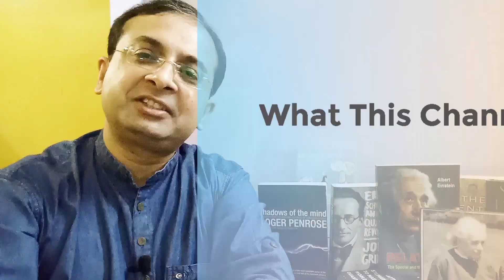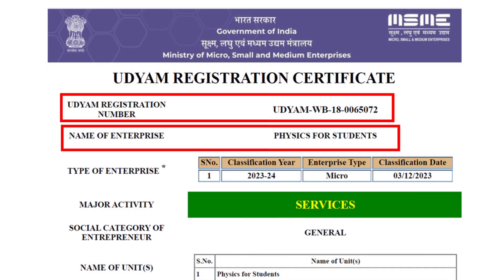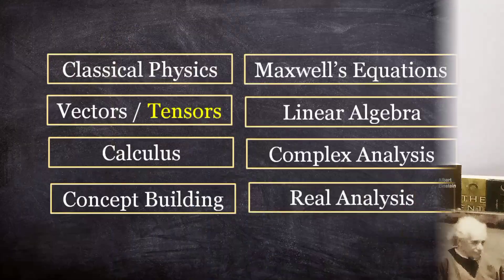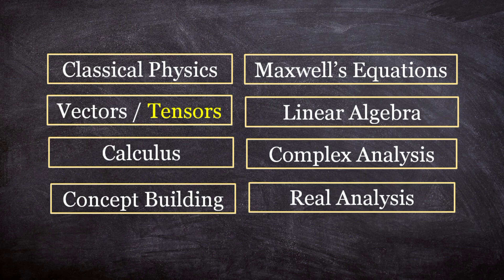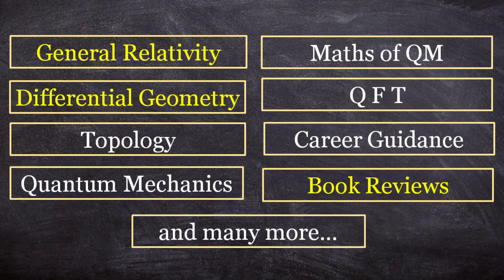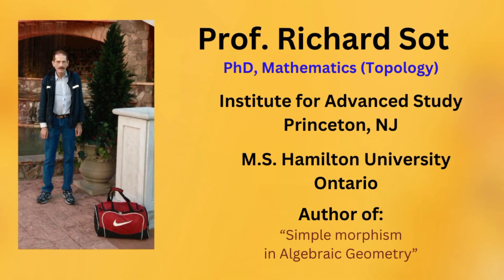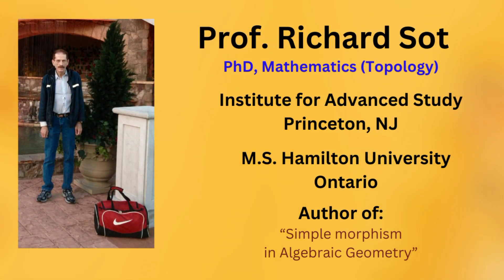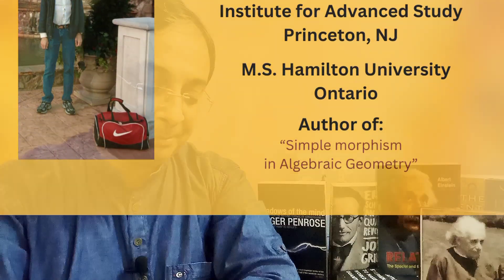How to learn physics | How to learn physics easily | Welcome to my channel | Channel intro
Welcome to Physics for Students, your ultimate guide to learn physics and mathematics. This channel covers a wide range of subjects and makes your learning of physics and mathematics simple and easy. I have covered a wide range of subjects starting from Classical physics, Maxwell's equation, Calculus, basic mathematics to Special relativity, General theory of relativity, differential geometry, Topology, Quantum mechanics and Quantum field theory. My attempt is to simplift the complex abstract concepts of science in a simple, easy language. This channel also covers lot of bbiographies and Podcasts. Every month you will find new podcasts on different subects, where mathematicians, scientists and other people come and deliver their talks.

00:00 - 00:31 - Introduction
00:32 - 01:35 - What is this channel about
01:36 - 05:47 - What this channel covers
05:48 - 10:01 - Scientific team
10:02 - 13:06 - About myself
13:07 - 13:55 - Live online classes
13:56 - 15:34 - Free webinar on General Relativity
15:35 - 16:58 - Why should you subscribe
16:59 - 17:51 - Conclusion
17:52 - 18:54 - Contact details